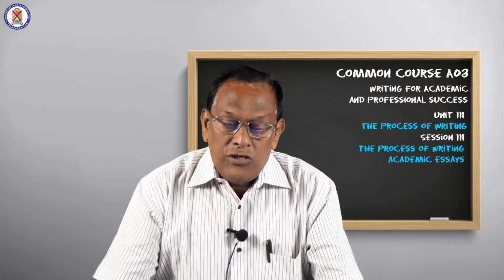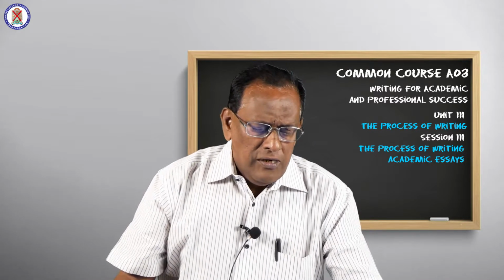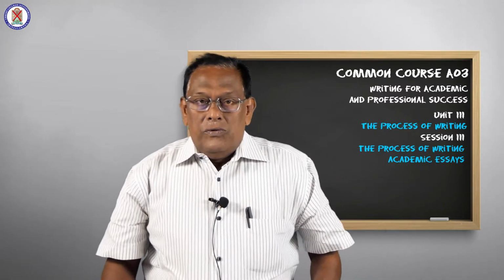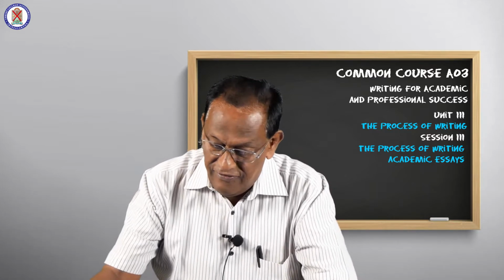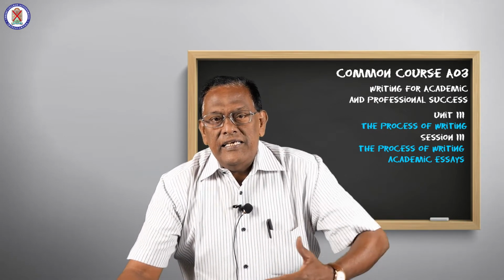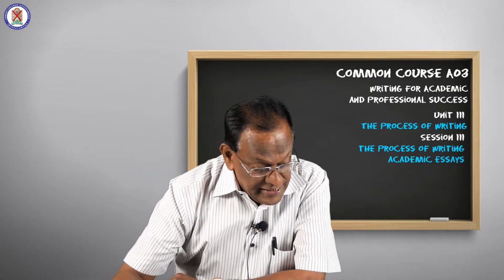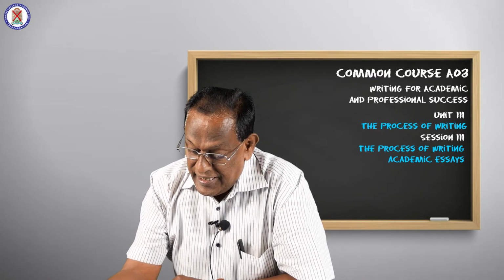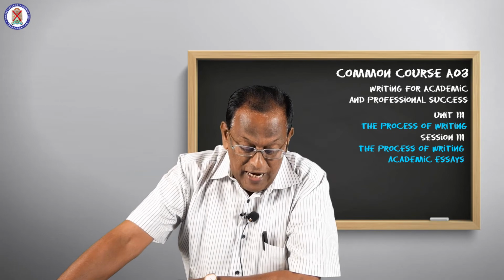Common Course A03 | The process of writing , Part 3 | Unit 3 | Christ OpenCourseWare